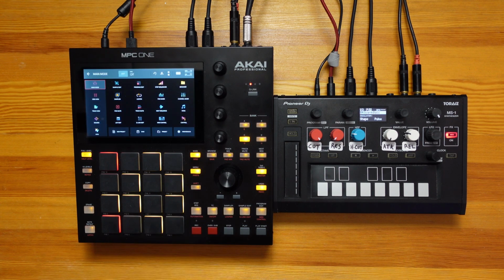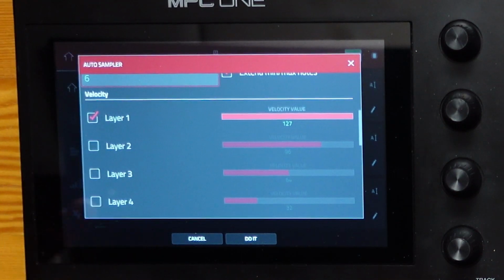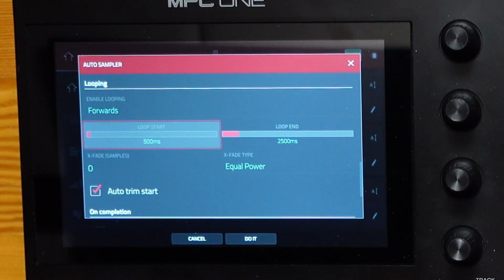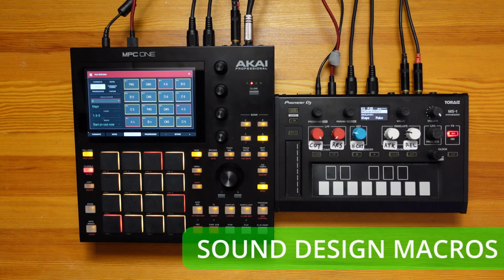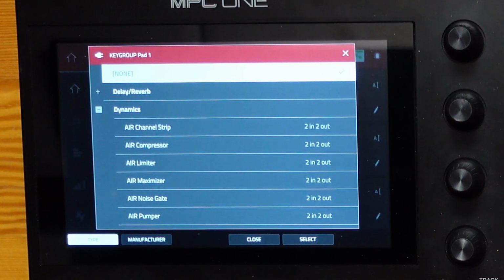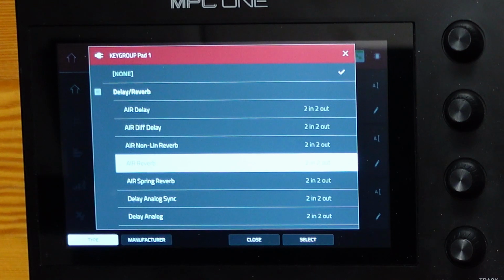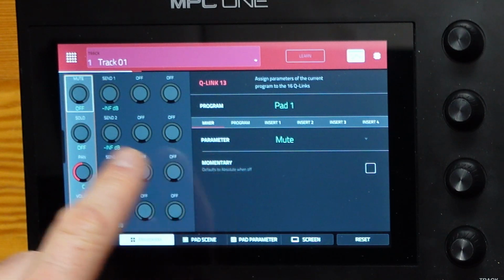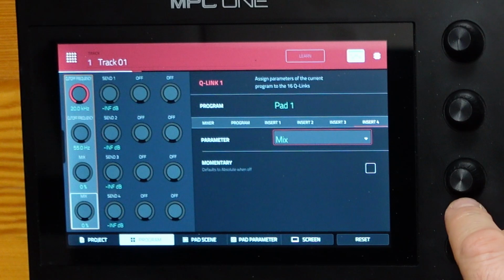MPC AutoSampler and Sound Design Mastery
Convert Analog synths and Virtual instruments into Keygroups.
00:00 Intro
00:55 Autosampler
04:57 Sound Design and Macros